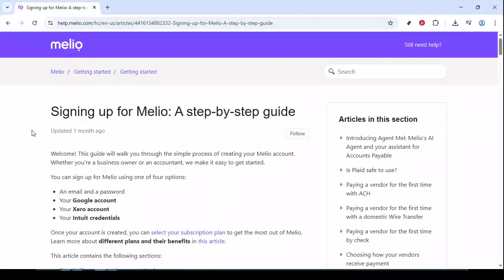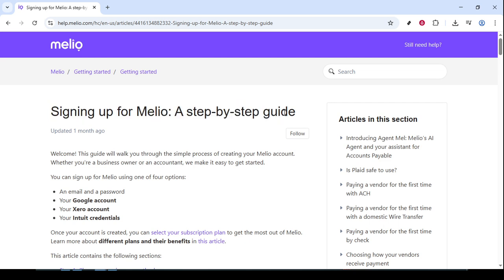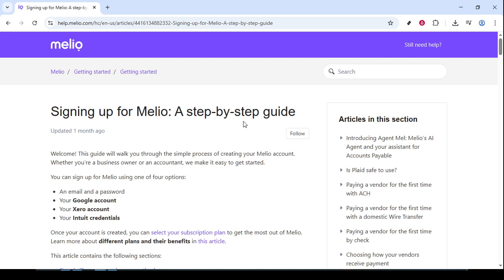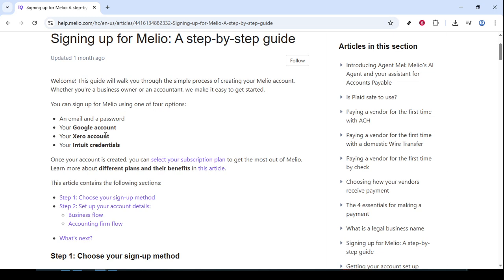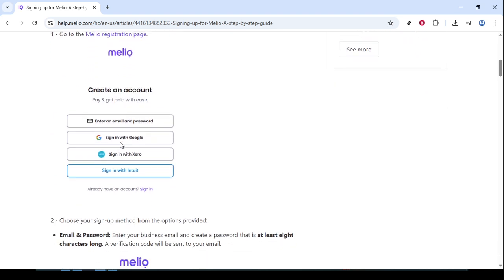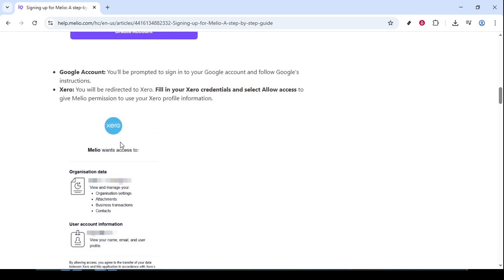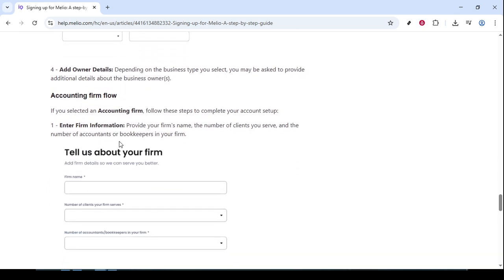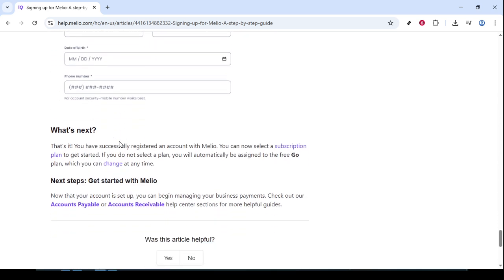How To Melio Account Create 2025 Step by Step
How To Create a Melio Account | 2025 | Step-by-Step

Want to start using Melio for easy and secure business payments? In this video, we’ll guide you step-by-step on how to create your Melio account in 2025. Learn how to sign up, set up your profile, and get ready to send or receive payments effortlessly.

✅ What you’ll learn in this video:

How to sign up for Melio

How to set up payment methods

Tips for using Melio efficiently

Whether you’re a freelancer, small business owner, or just want a smooth way to handle payments, this guide makes it simple!